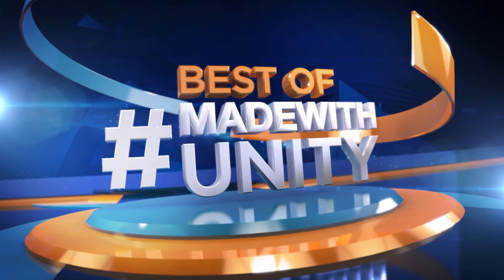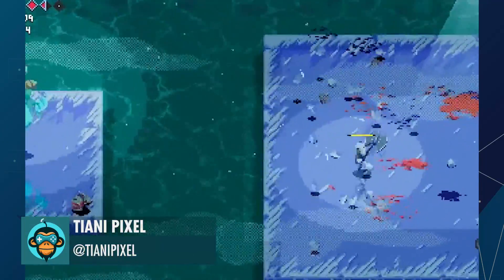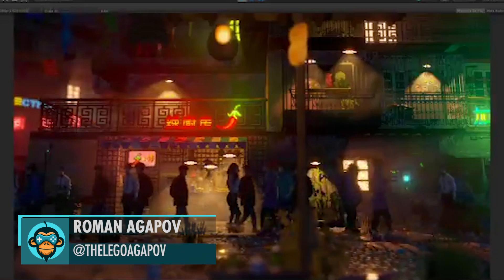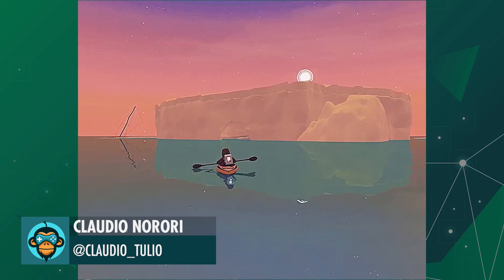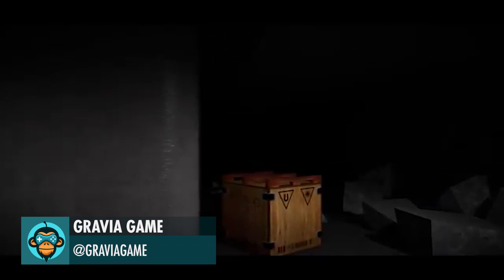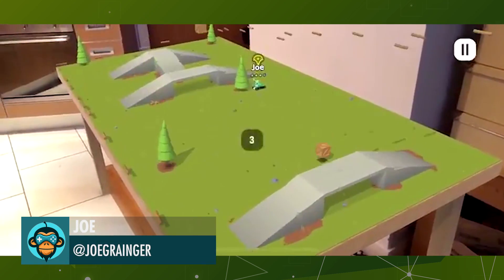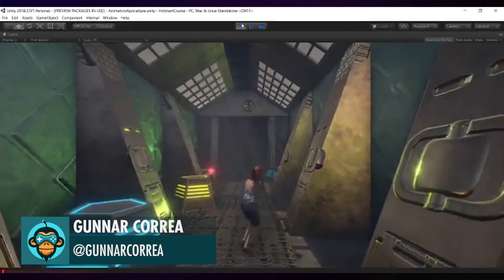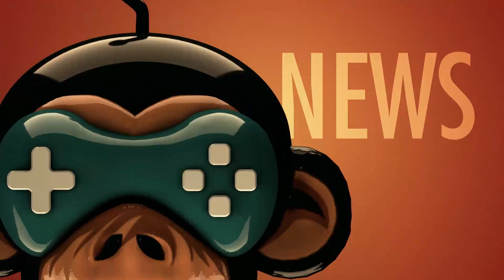BEST OF MADE WITH UNITY #10 - Week of March 15, 2019